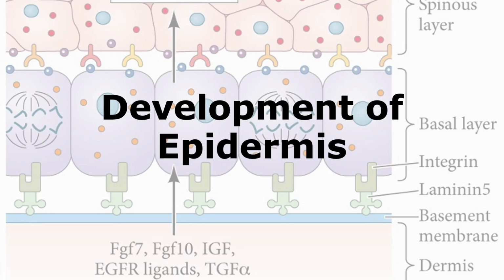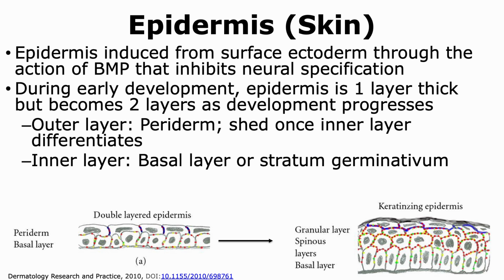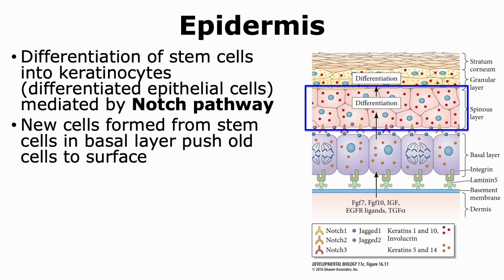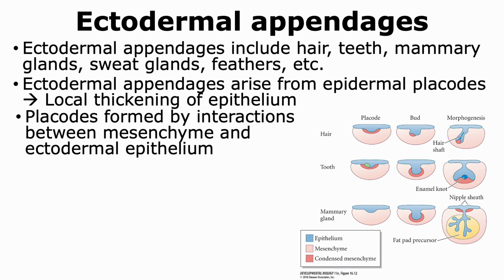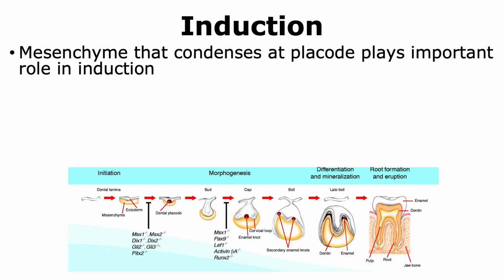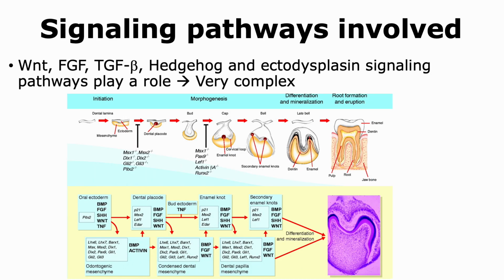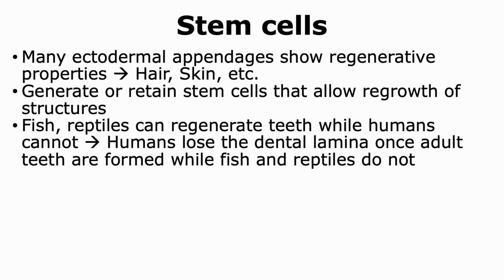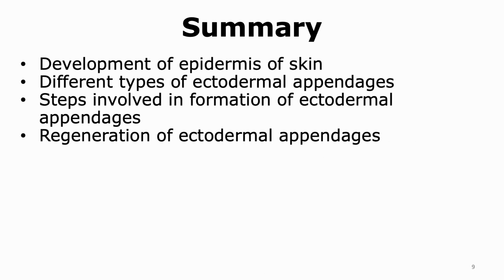Development of Epidermis